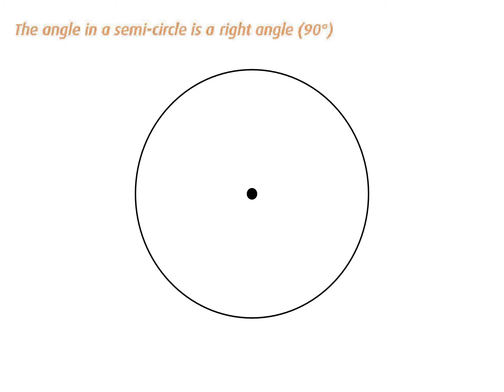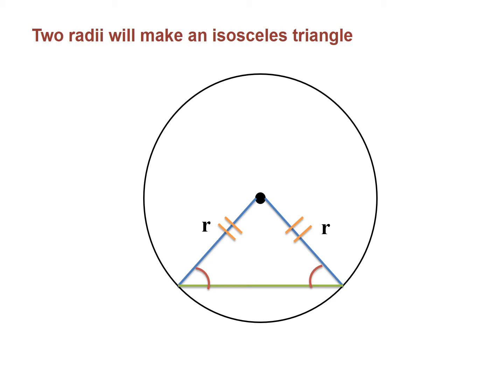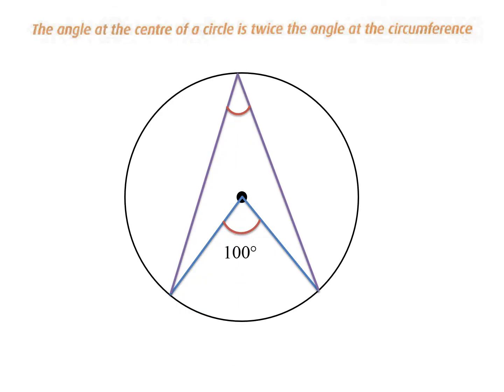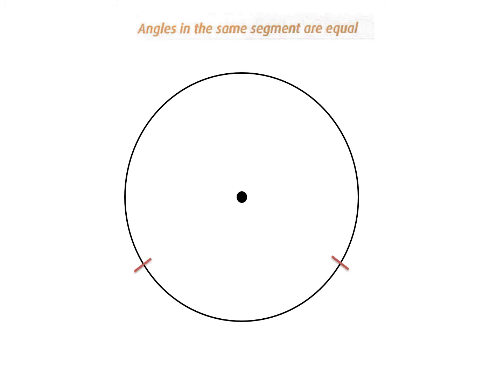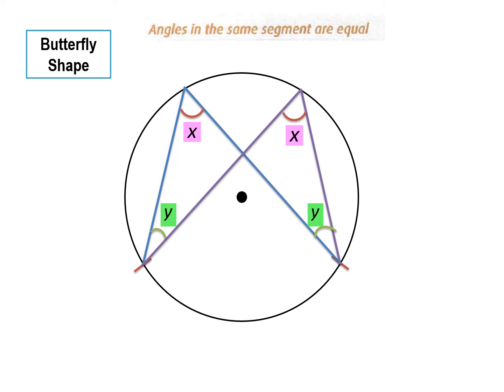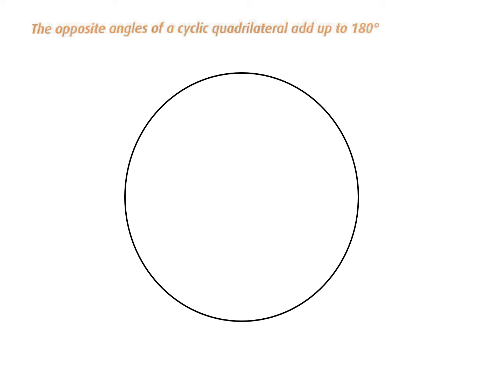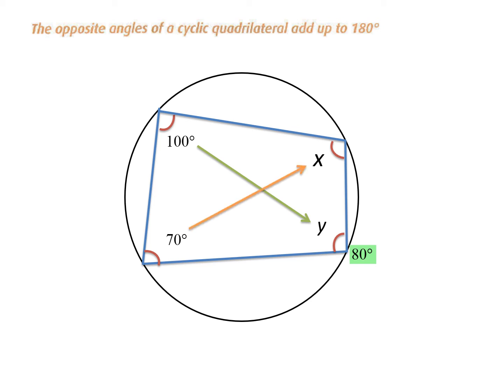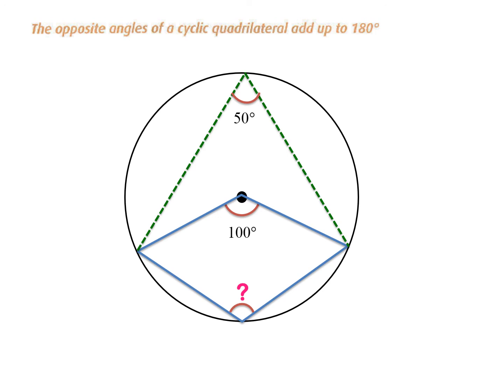Angles Relationships in Circles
This video will guide towards better understanding of Angle Relationships in a Circle.